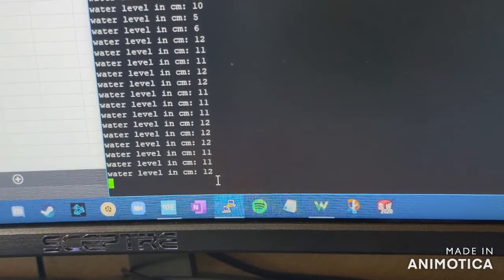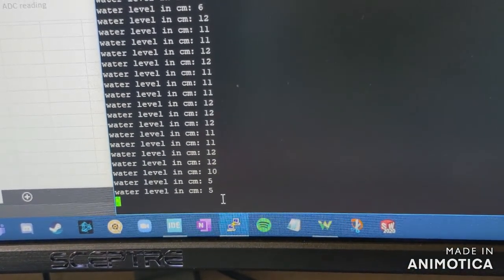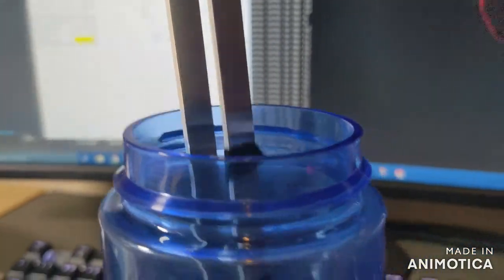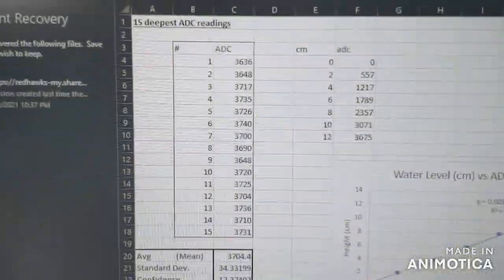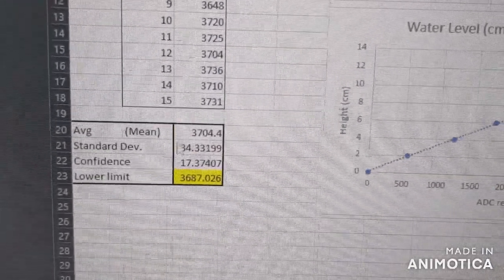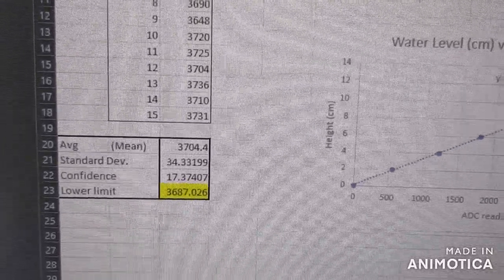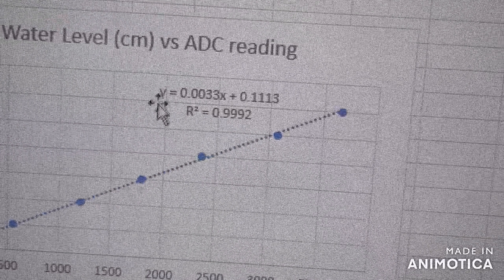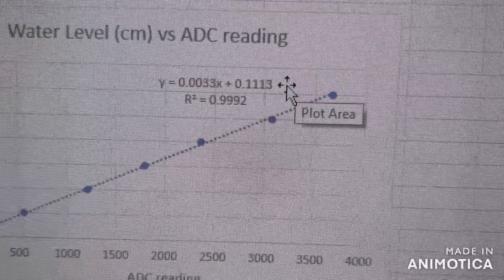DAQ LAB 9-10 Capacitance Water Level Sensor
For my Calculations I used a built in Excel Eq "CONFIDENCE( 0.05, Standard Dev., Population) to find the confidence value of 95% and the capacitor used right before the microcontroller is a 1 micro Farad.
When measuring using the AD2 scope, Yellow channel 1 was connected to the Wavegen input and the blue channel 2 was measuring the output from the rectifier through the capacitor so we can measure the voltage that the microcontroller reads as the ADC value.